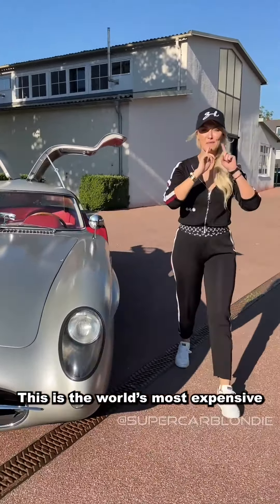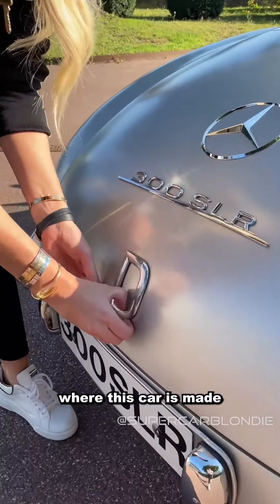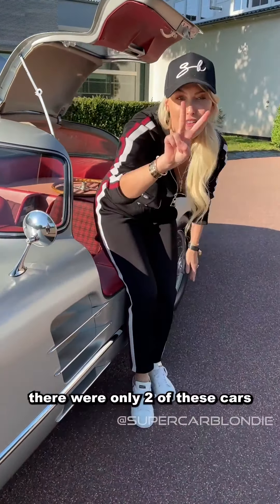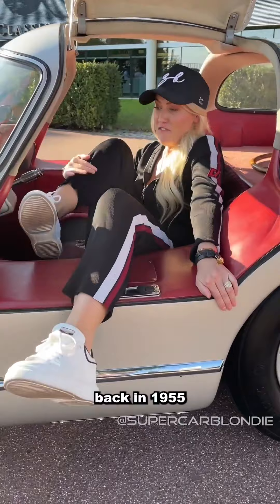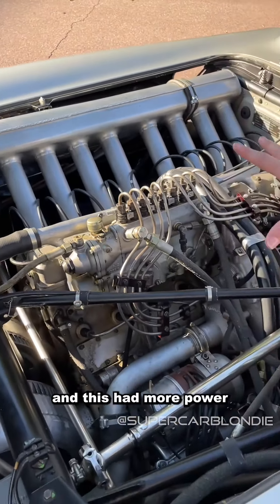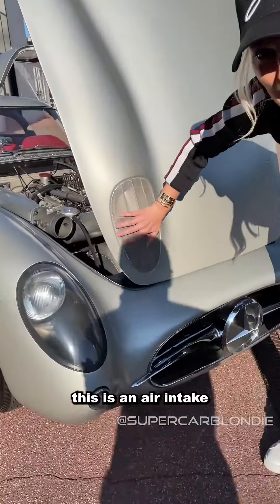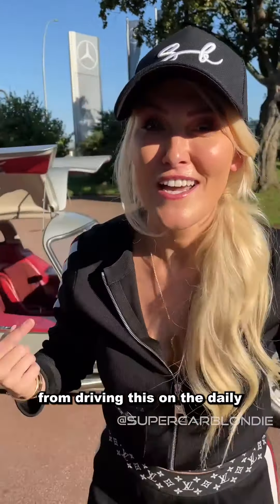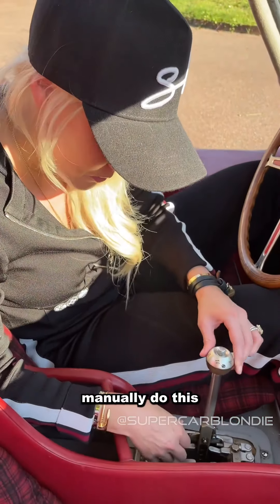The World's Most Expensive Car - $100 Million 🤯 Thnx to Mercedes-Benz Museum 🙌